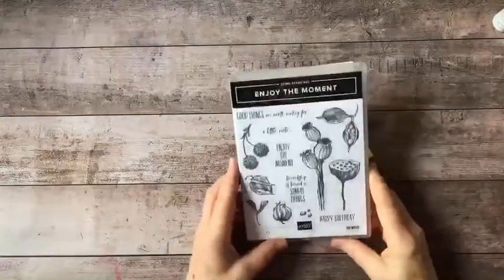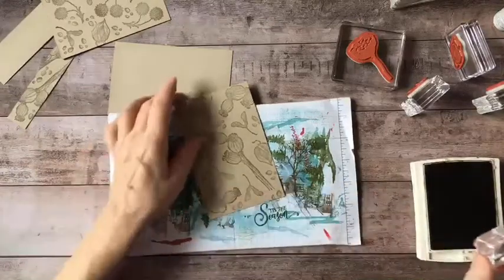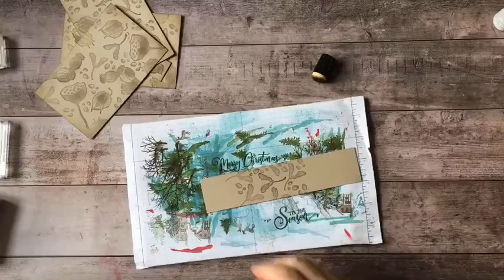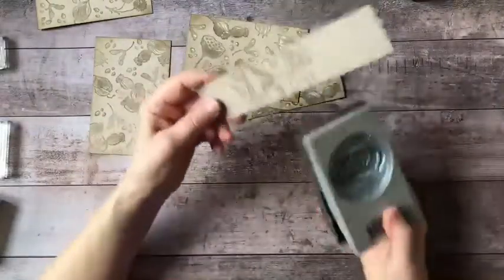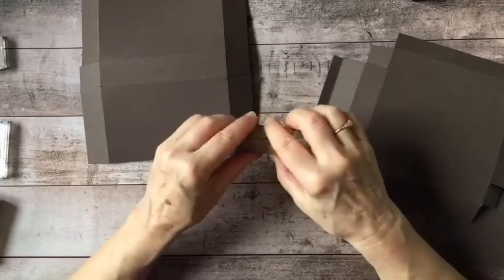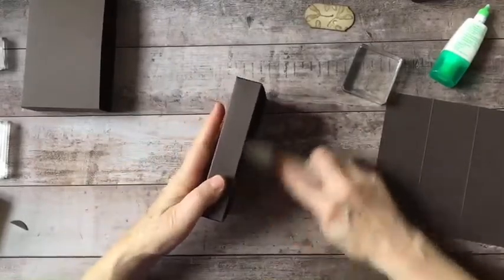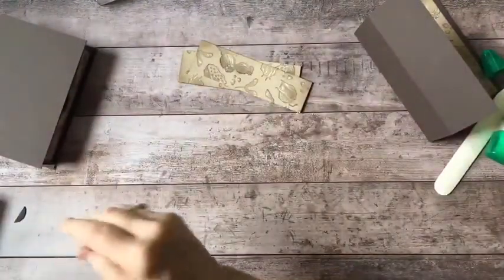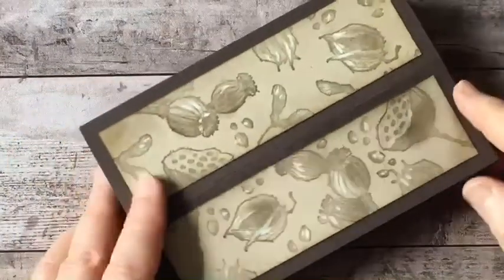How To Make A Desk Organizer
A sturdy desk organizer with drawer and mini calendar, using "Enjoy The Moment" stamp set to create decorative paper.
January only, use the Host Code when ordering for a FREE PDF with desk organizer measurements and instructions: KMCPUMVF